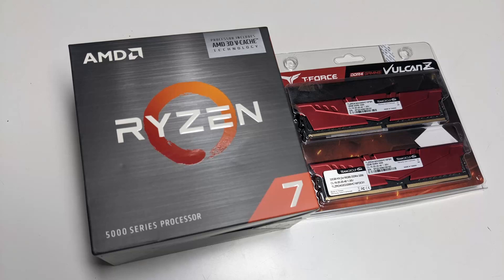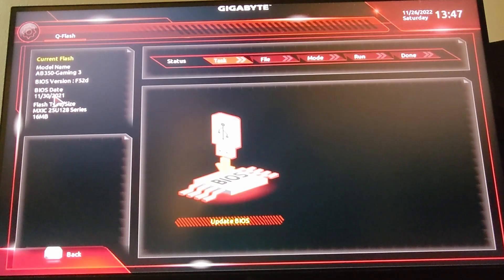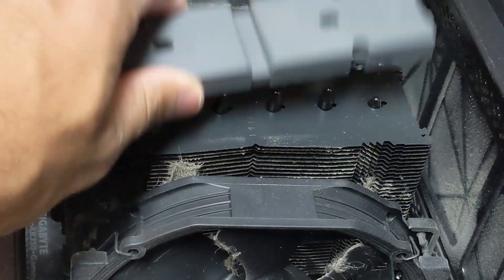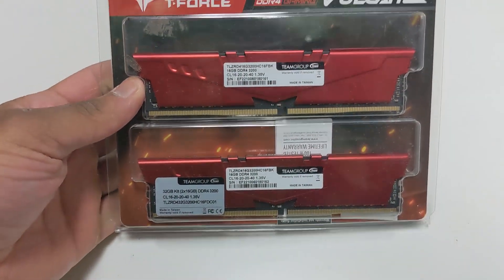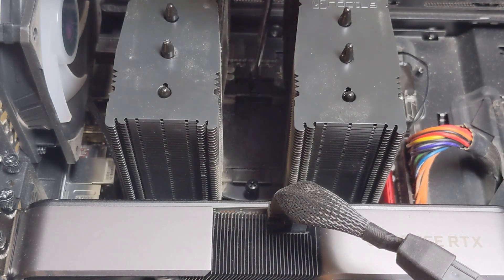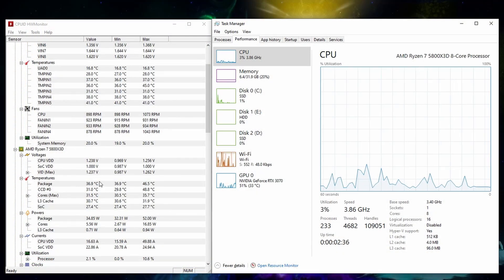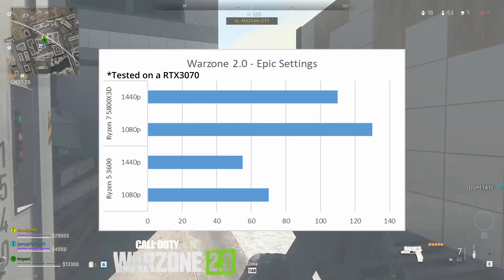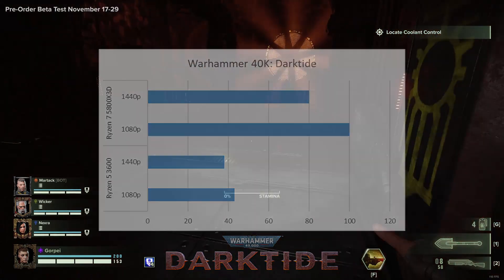Upgrading to a Ryzen 7 5800X3D - Tech Lion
Black Friday & Cyber Monday deals just rampaged on through in the last week and I went to give my PC an update from a Ryzen 5 3600 to a Ryzen 7 5800X3D for the best performance this motherboard can handle! Join in as I walk through updating a motherboard's BIOS, installing the new processor an RAM upgrade as well as some gaming benchmarks.